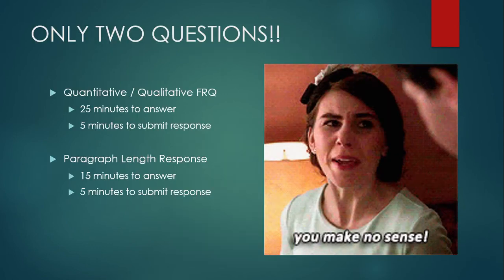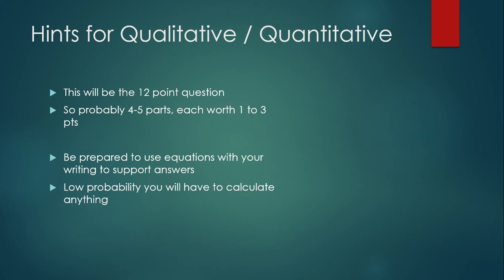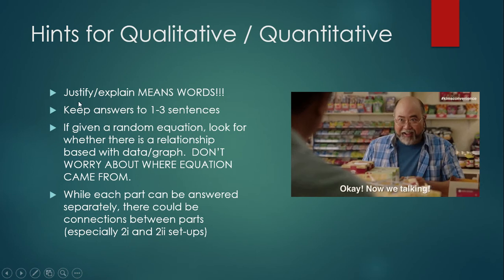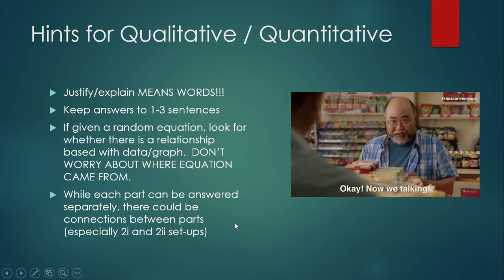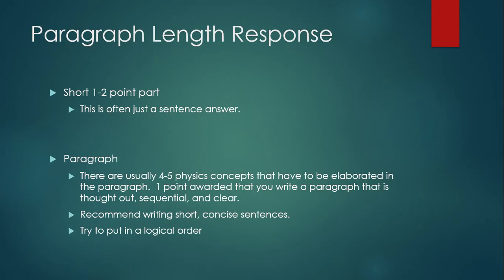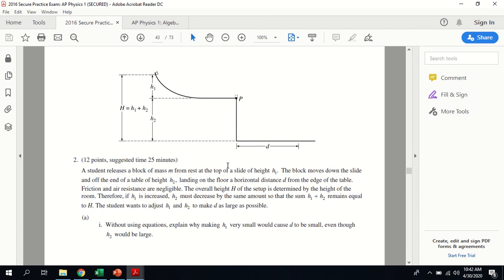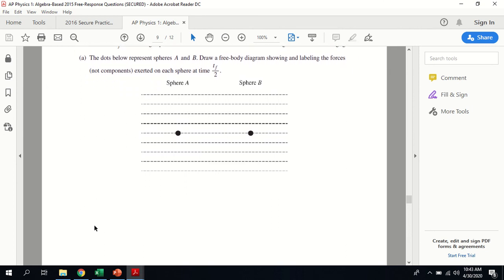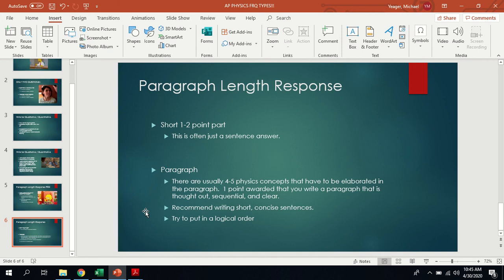Types of FRQ Questions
Reviewing the Types of FRQ Questions and Tips to Answer for 2020 Online AP Test